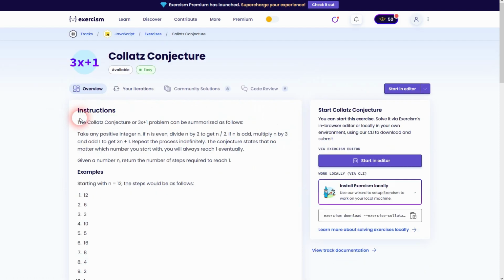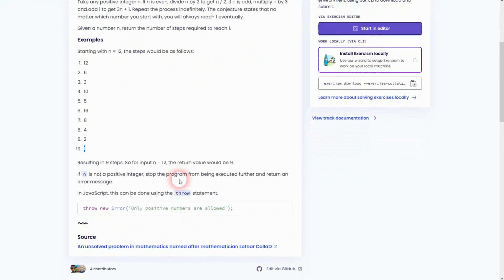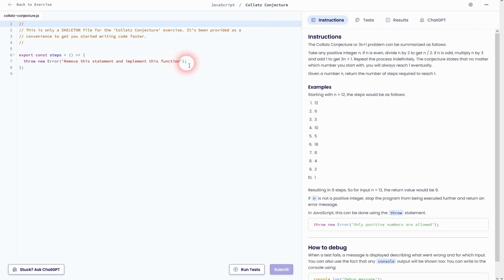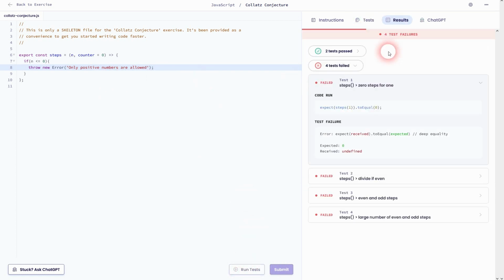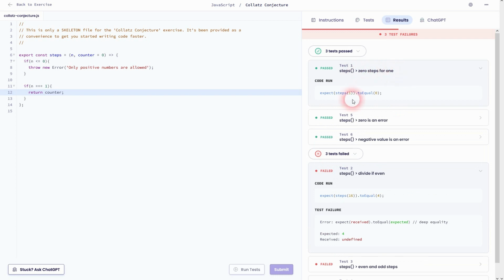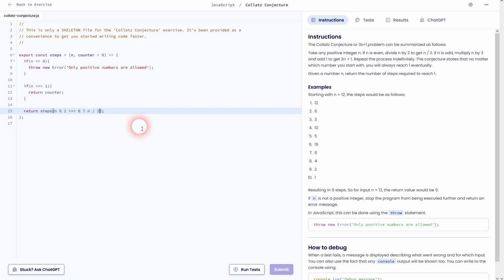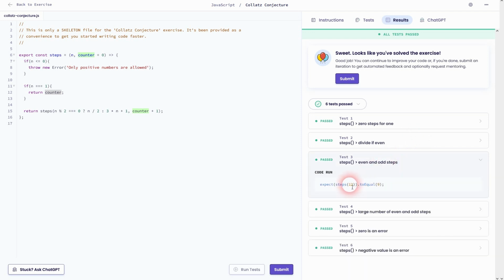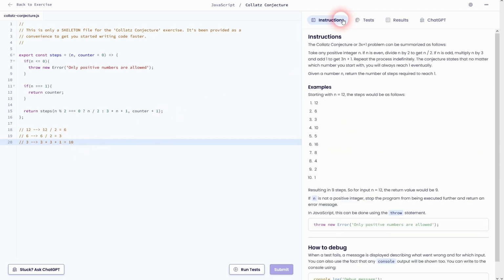JavaScript on Exercism 046 - Collatz Conjecture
Walkthrough for Exercism JavaScript section exercise 46: "Collatz Conjecture"